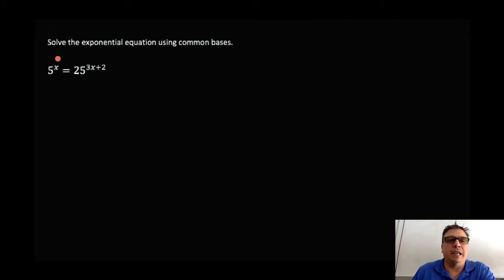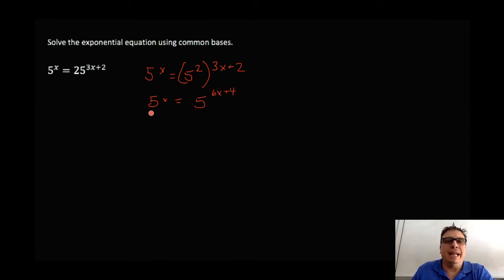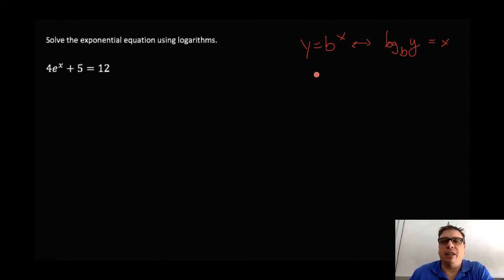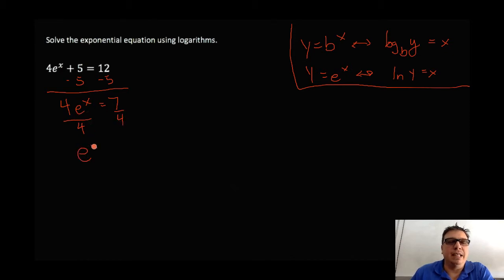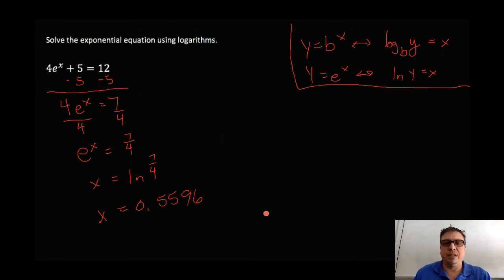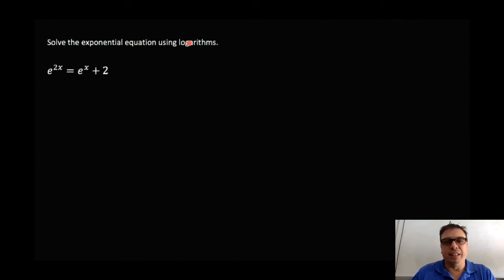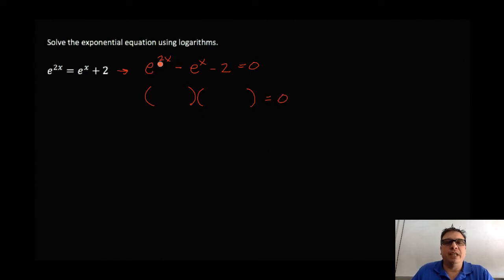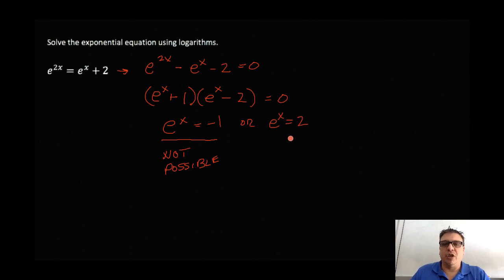Solving Exponential Equations